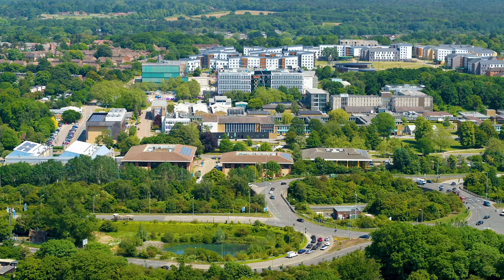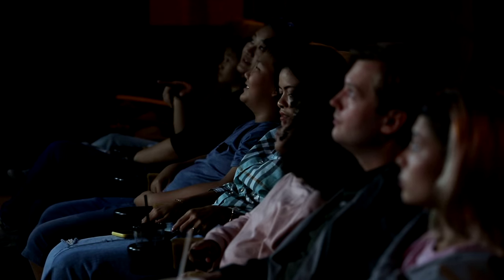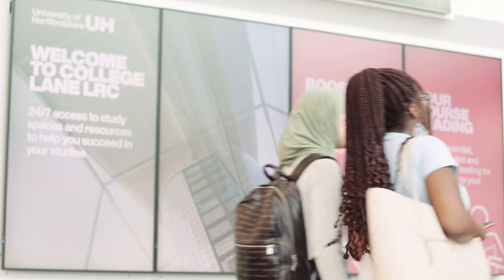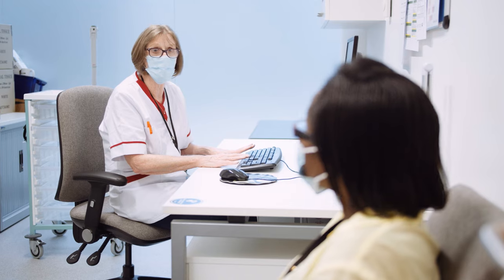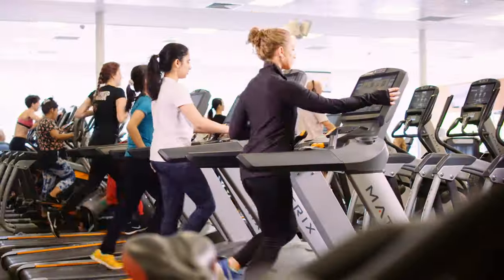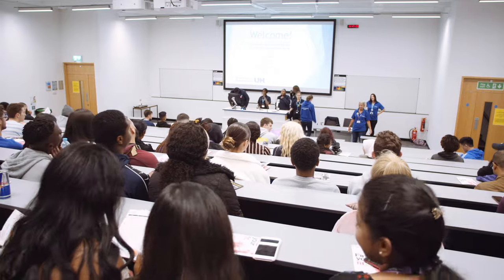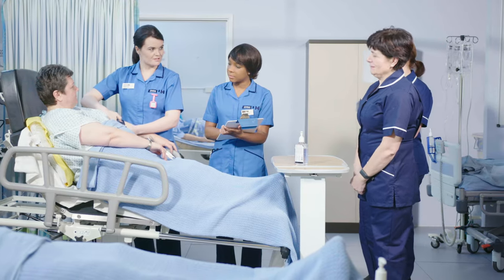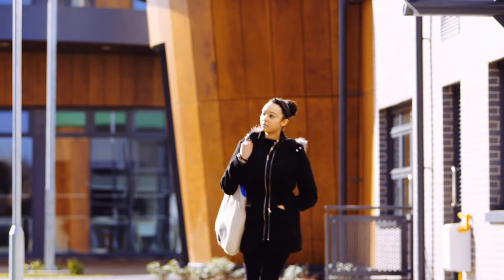Welcome to Herts